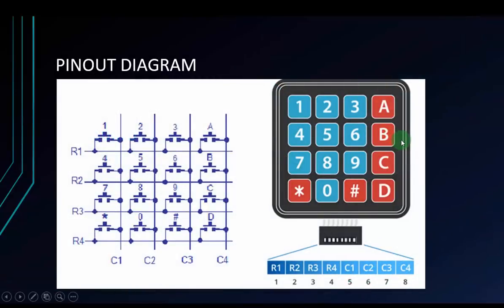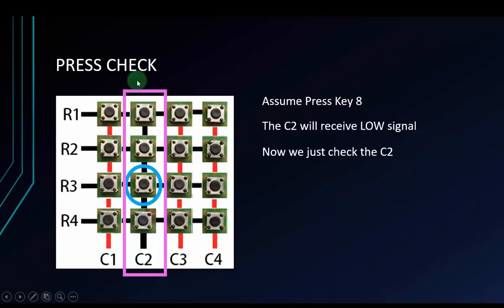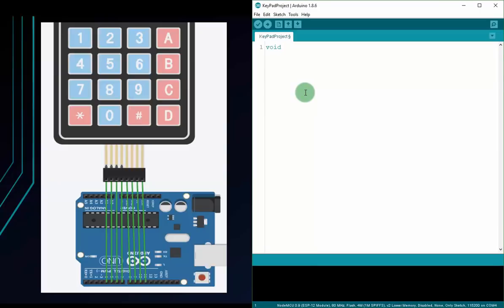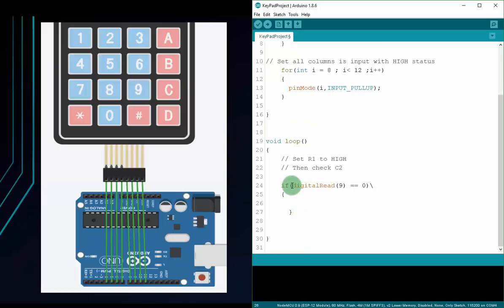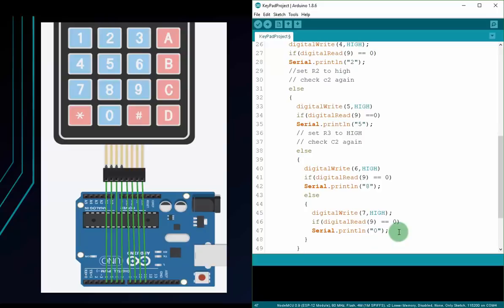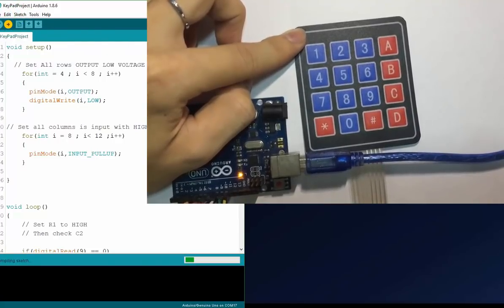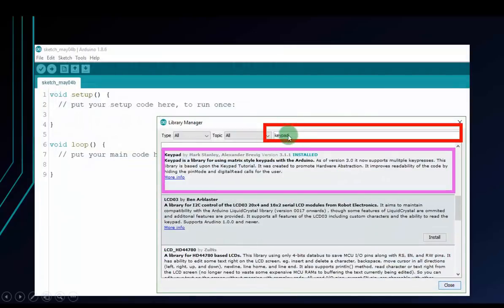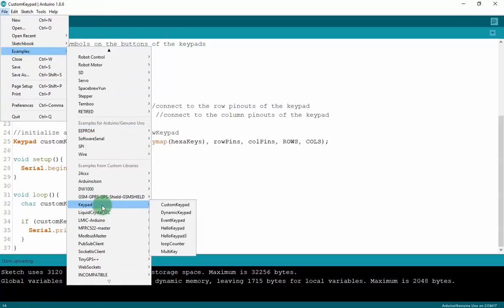Arduino Tutorial for Beginners 15 - Using 4×4 Keypad With Arduino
Welcome to this video on Arduino Tutorial for Beginners. This video about Keypad 4x4.

This video shows how keypad works and how to receive key capture on keypad

Connect R1-R4 to Arduino pin 4-7
Connect C1-C4 to Arduino pin 8-11

Algorithm to capture keypad:
 Check the column are changed status
 Set the Rows Ri to LOW
 Check that column are changed
    if not - i++
    if change - print out and set all rows to LOW

Code in library :

include Keypad.h
  Include keypad library

  char hexaKeys[ROWS][COLS] = {
  {'0','1','2','3'},
  {'4','5','6','7'},
  {'8','9','A','B'},
  {'C','D','E','F'}
  Change the key to match with your key

  byte rowPins[ROWS] = {3, 2, 1, 0};
  byte colPins[COLS] = {7, 6, 5, 4};
  Change the rows and column to match with your rows/column

  Keypad customKeypad = Keypad( makeKeymap(hexaKeys), rowPins, colPins, ROWS, COLS);
  Init Object customKeypad with information parameters

  char customKey = customKeypad.getKey();
  Assign capture receive from Keypad to customKey to check

Arduino programs, called “sketches”, are written in a programming language similar to C and C++. Many sensors and other hardware devices come with prewritten software – look on-line for sample code, libraries (of functions), and tutorials. Learn the Arduino platform and programming language to create robots, interactive art displays, electronic gadgets and much more.